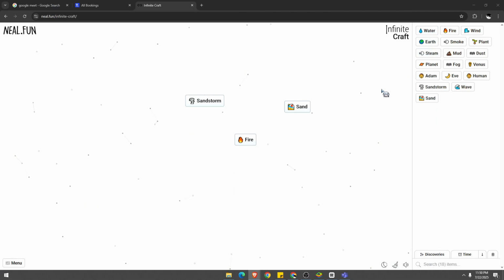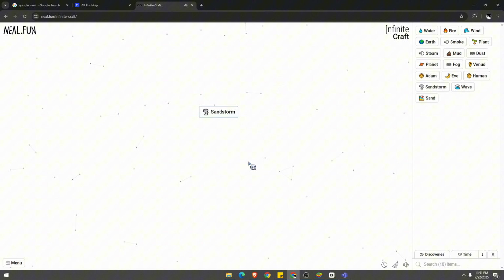How to Make Ramadan in Infinite Craft 2025 – Full Guide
You’ll learn how to craft Ramadan in Infinite Craft 2025 step by step. This is how to combine elements quickly and unlock the Ramadan item easily.